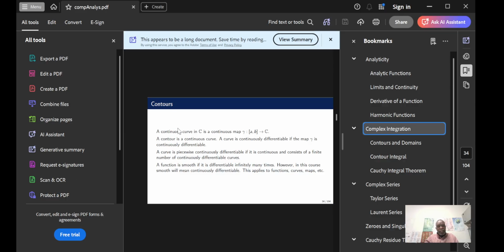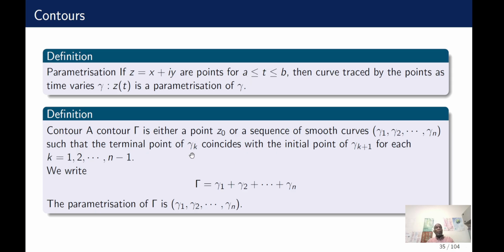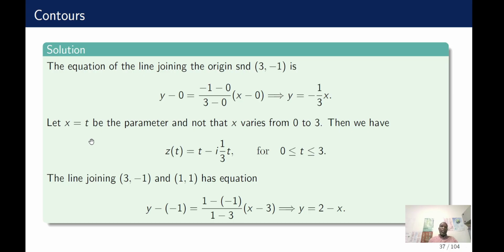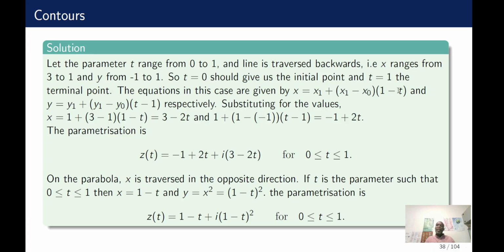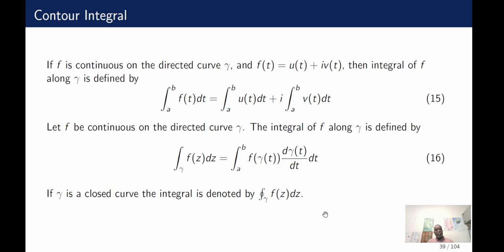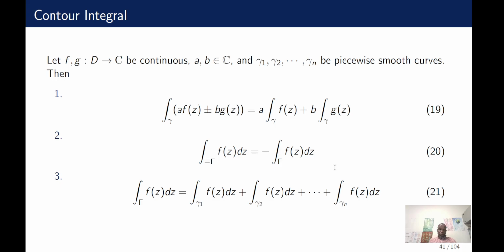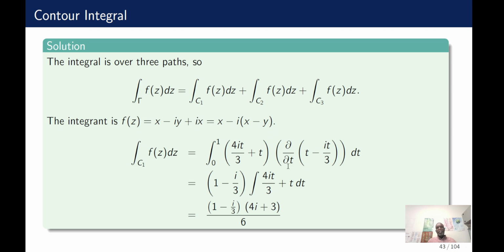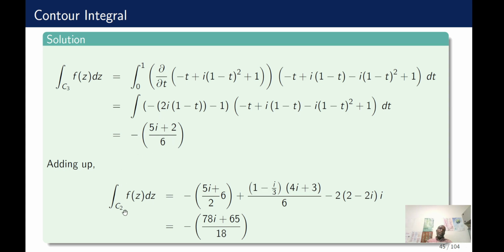Contour Integrals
The video that introduces complex integration, contours, domains and  path/contour integrals .